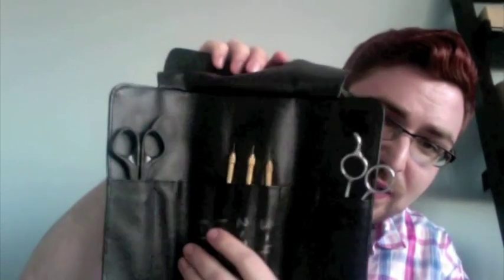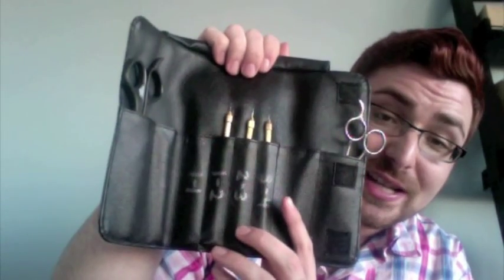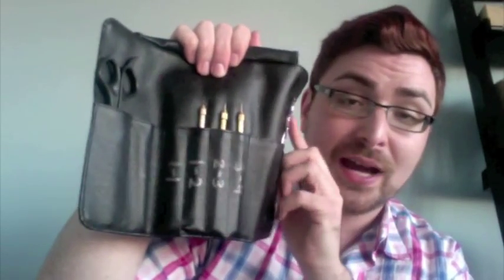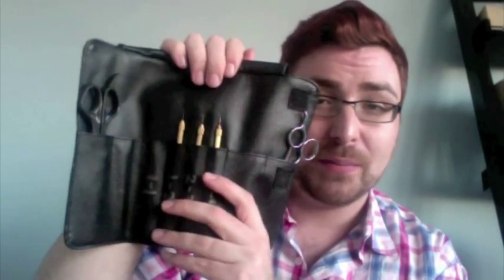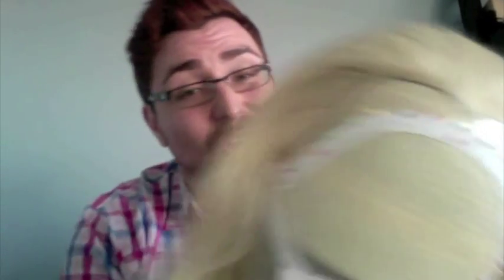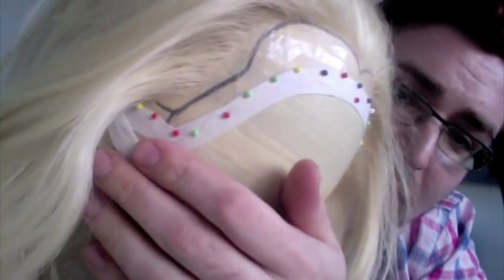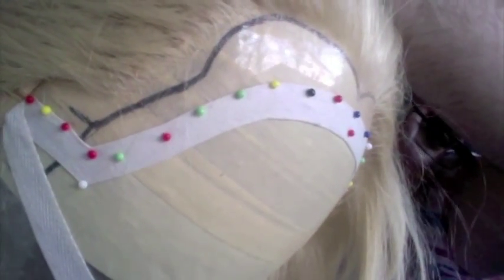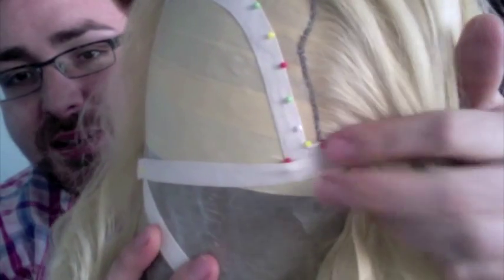Introduction to Ventilating/Wig-Making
Hi wiggies!

Today I talk about how to prepare to begin to learn how to ventilate! I will definitely upload more in depth videos of the process in the near future!